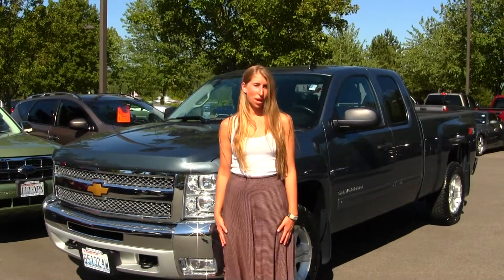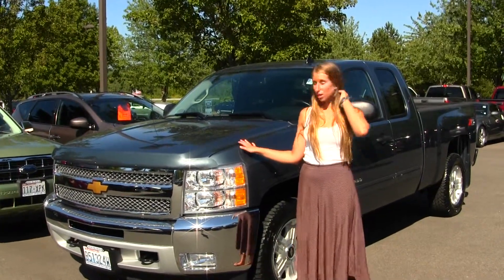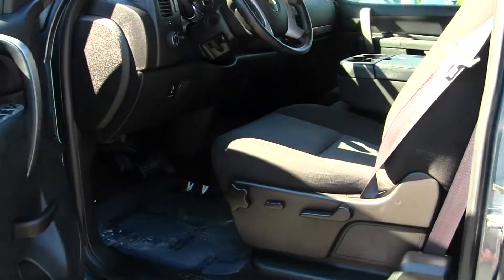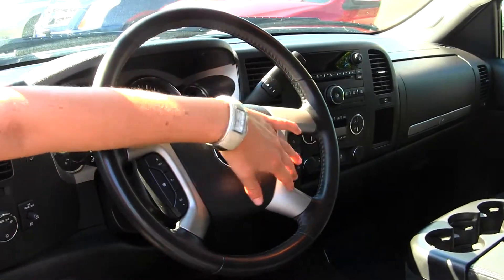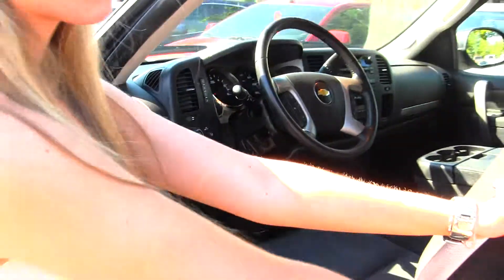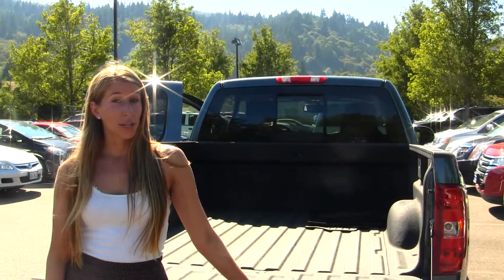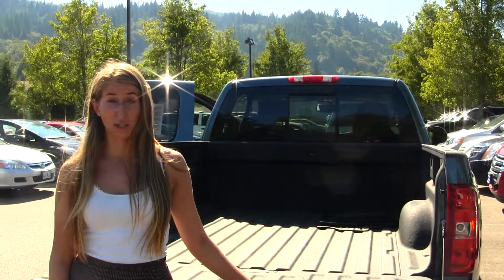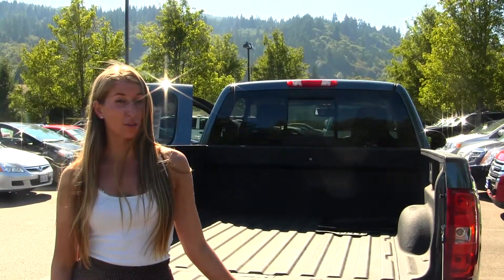Virtual Walk Around Video of a 2012 Chevy Silverado LT at Michaels Chevrolet of Issaquah